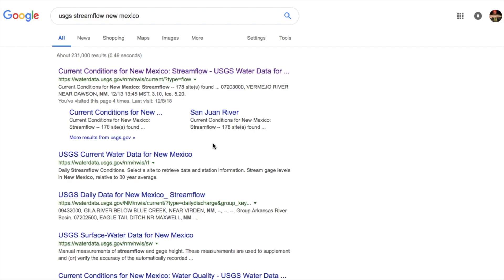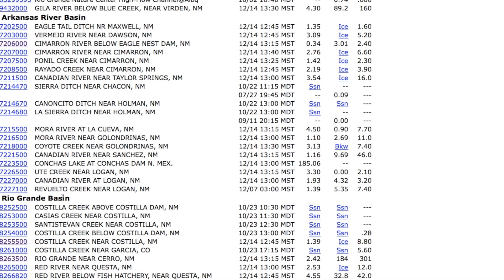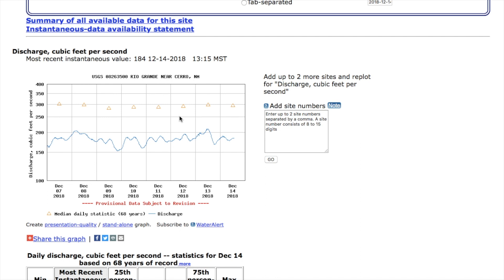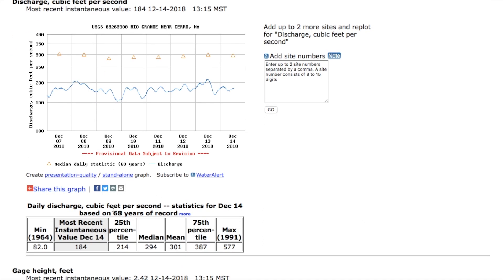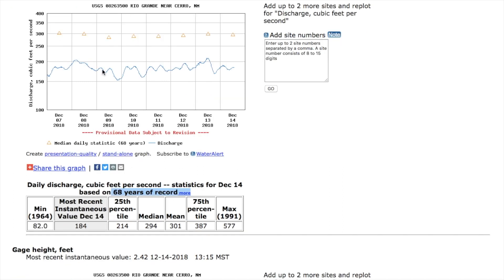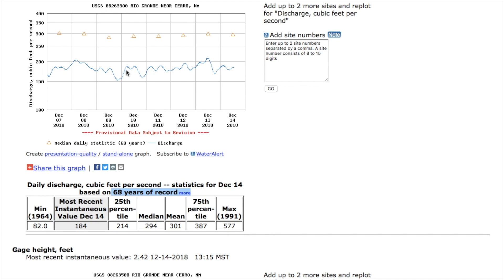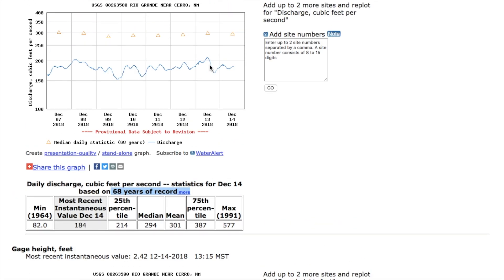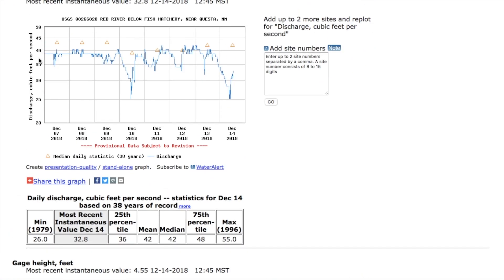Fly Fishing: Reading a USGS Stream Flow Gauge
Understanding how to read a stream flow gauge. Have you ever traveled to fish only to get riverside and realize it's either to high or too low. Using a USGS stream flow gauge before you head out can help you save yourself some woes.

Post Notes: The river in the example is a "free stone" river. Its very typical for freestones to fluctuate flows throughout the day. Had the example been a tail water the graph would tend to read as just a straight line of flow.

If you don't have a point of reference for what a river's fishable flow should be, a great way to do so is to check a USGS stream gauge after a good or bad day fishing. This will give you a visual to reference back what the gauge will read.